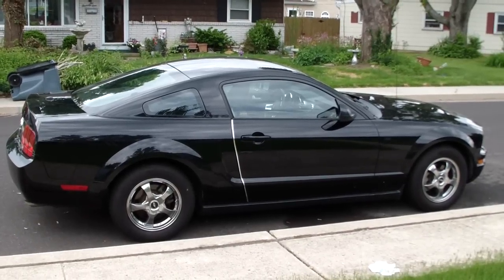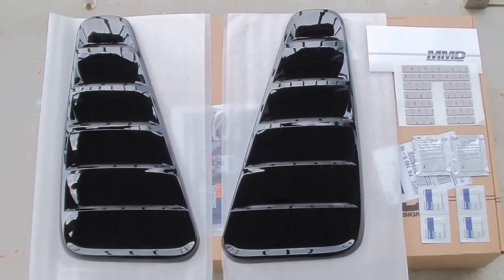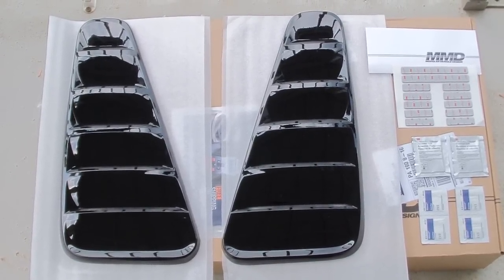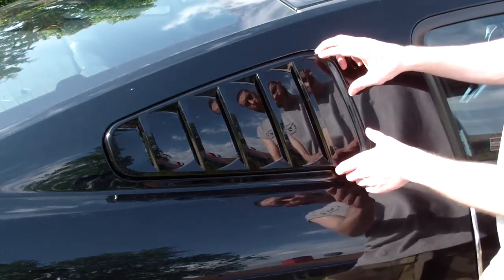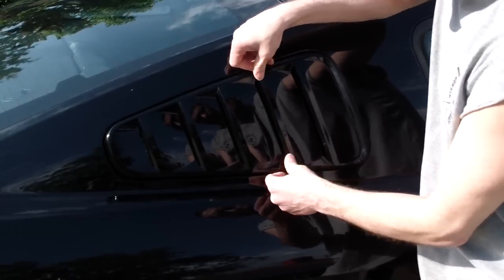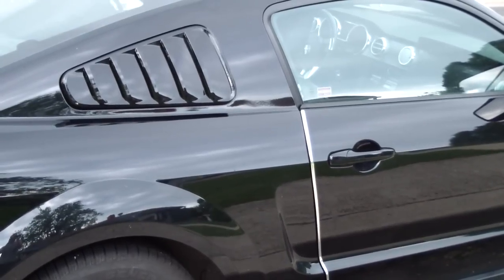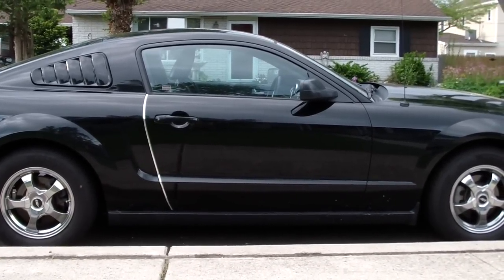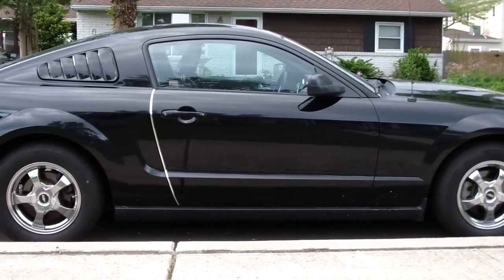How To Add Install Quarter Window MMD Louvers on Ford Mustang Car 2005-2019 DIY 🚘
On my Ford Mustang 2008 I add install new MMD modular muscle design brand quarter window louvers. I show you quick and easy installation automobile model years fits 2005, 2006, 2007, 2008, 2009. 🚘

▶️ Mustang Louvers
▶️ Ford Mustang Parts and Accessories
▶️ Best Selling Auto parts

05, 06, 07, 08, 09 S197 fifth generation. Same for V6, V8, GT, Cobra, Shelby or Pony Edition. Years 2010, 2011, 2012, 2013, 2014, 2015 2.3-liter turbocharged 4 cylinder EcoBoost, 2016, 2017, 2018, 2019 may have minor differences for your American muscle car.

Custom painted durable grade ABS material black louvers came with 3M adhesive tape, adhesive promoter and rubbing alcohol pads. These help add classic, retro, old school look like late 60s fastbacks had! Your Mustang sports coupe can now kickass too by adding these badass louvers to your driver and passenger side exterior quarter windows! In my opinion Mustang really captures that classic hot rod muscle car look better than Chevy Chevrolet Camaro, Pontiac Firebird or Dodge Challenger with upgrades like this!

Sold pre-painted in all factory Mustang colors: HP: Performance White, D3: Torch Red, UA: Black, U3: Grabber Orange, G5: Alloy, G9: Vista Blue, JV: Dark Candy Apple Red, ZY: Vapor Silver, PX: Dark Highland Green, P3: Windveil Blue, YN: Silver Metallic, Matte or unpainted.

Tips and tricks: I recommend dry fitting the louvers first because you really want them to be flush! It's suggested that you put them on when temperature is between 60-80 degrees. Also allow 3M tape 24 hours to fully bond before driving your car.

Other Louvers: Roush, Eleanor, SHR Flush-Mount Silverhorse Racing, CDC, SpeedForm but I thought these looked the best!

Hope you enjoyed my automotive tutorial demonstration and it helps you do repair, replace or mod along with my tips and tricks. New, beginner, amateur or pro it isn't hard you can do it easy with my simple instructions. DIY custom auto modifications can be fun when one wants to pimp their ride!

Video filmed with Samsung HMX Q10 Camera in 720p HD.